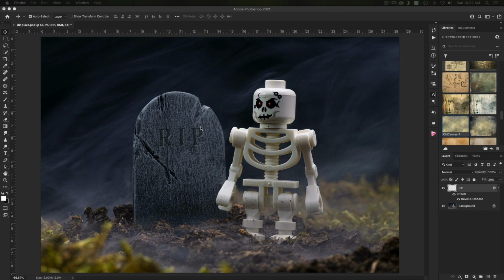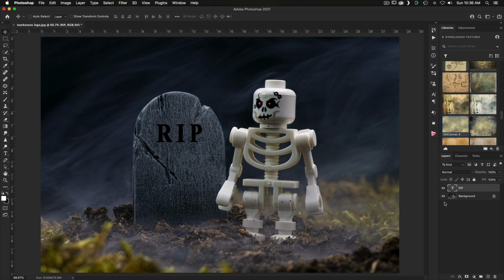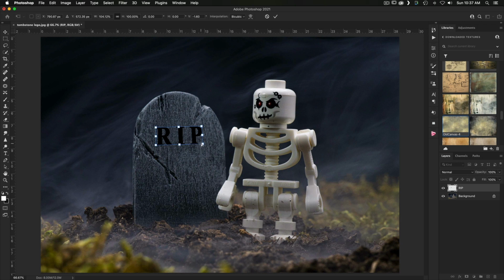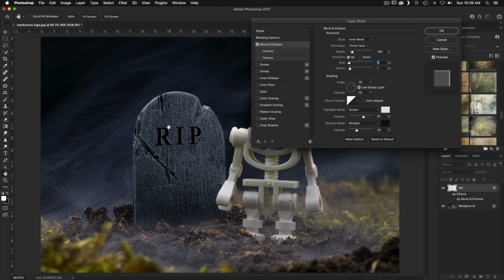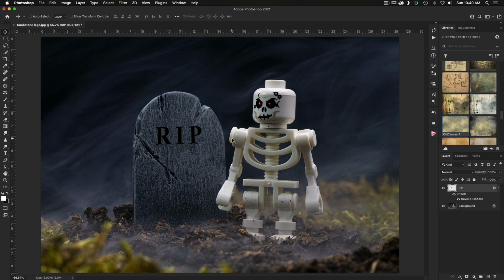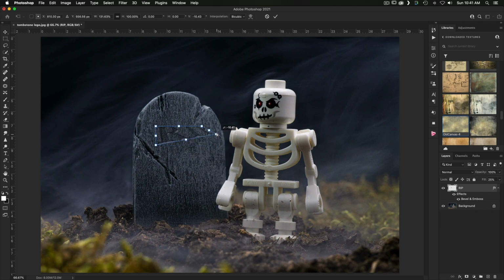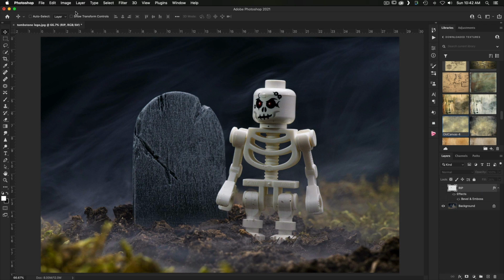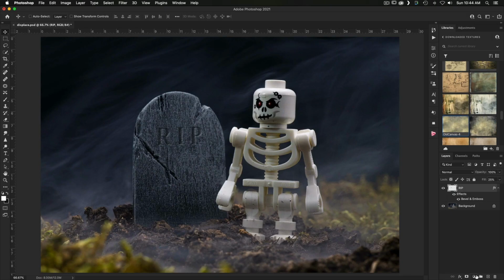The Tombstone Series: Adding letters to tombstones in Photoshop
Halloween is upon us, so to celebrate I am releasing a series of videos on making tombstones for LEGO and 6 inch scale figures.  This is a companion piece describing how to add letters to tombstones in Phtoshop.

Check out toyphotographers.com for more toy photography goodness.